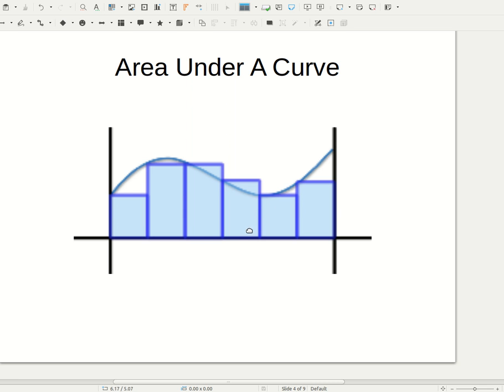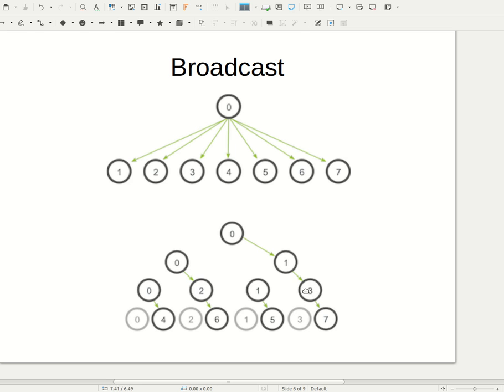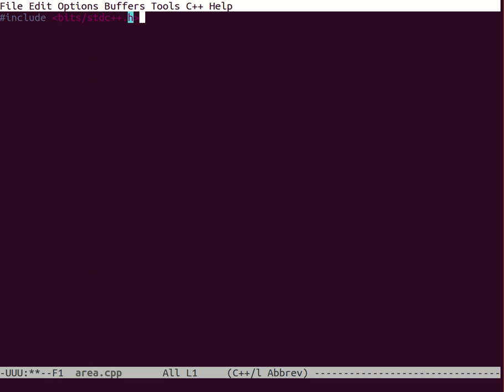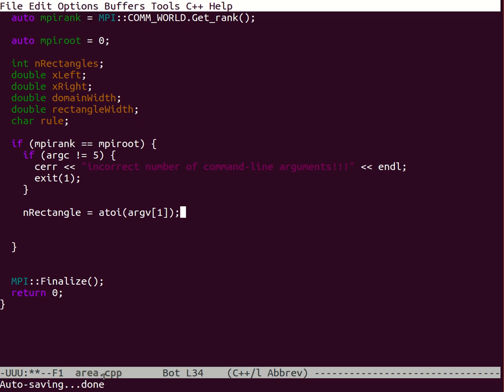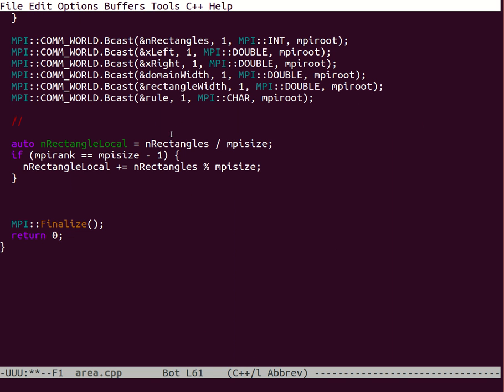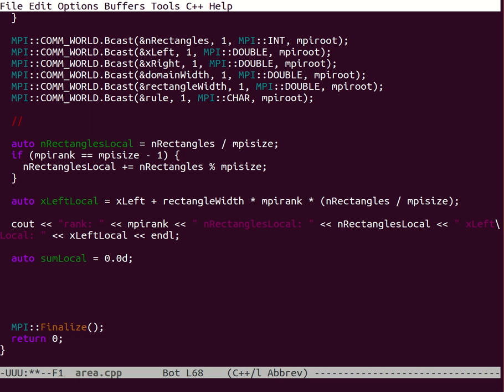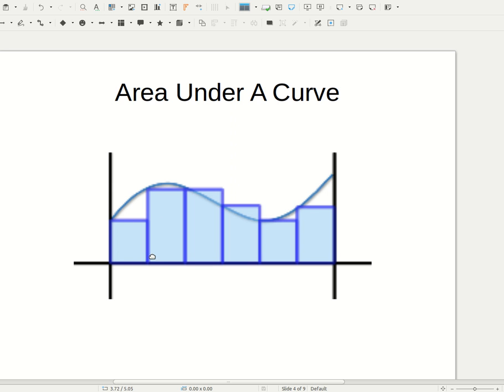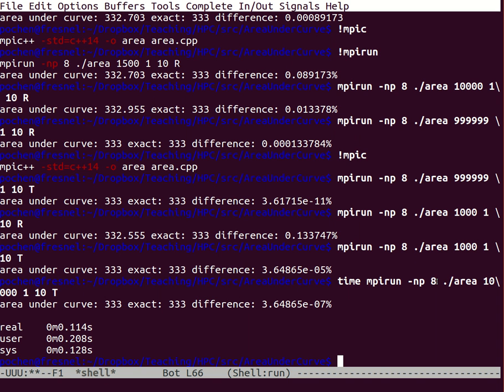Message-Passing Interface (MPI) (2)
MPI collective communication: broadcast and reduce